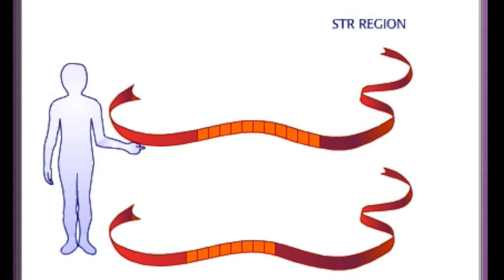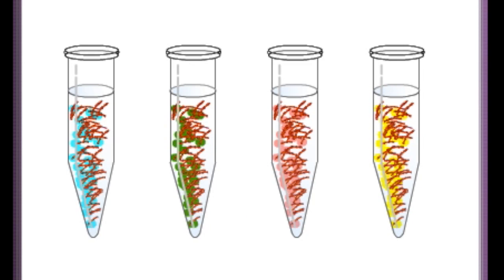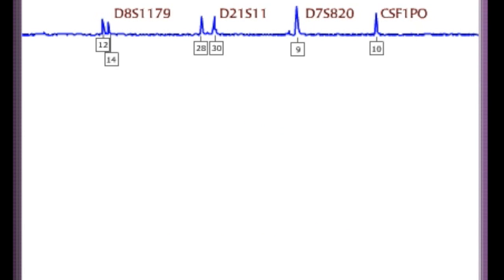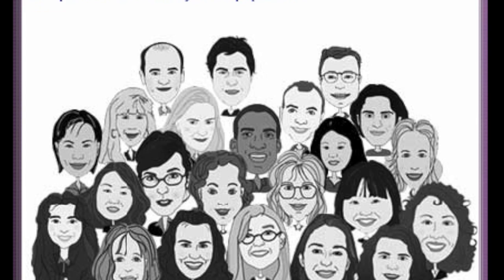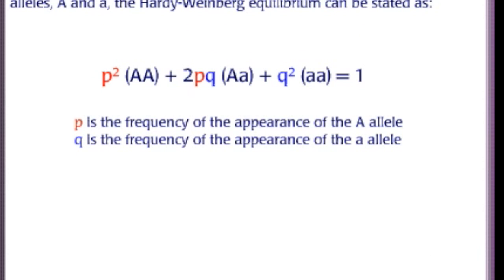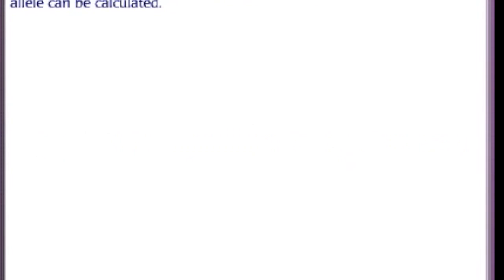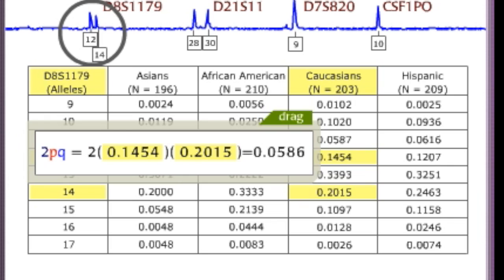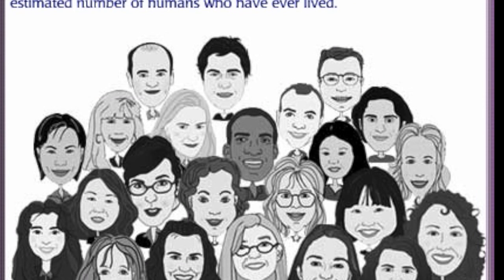Short Tandem Repeats (STR) & DNA profiling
DNA profiles are also known as DNA fingerprints.Currently they are made by using probes that detect differences in the number of (STRs) or short tandem repeats between individuals.